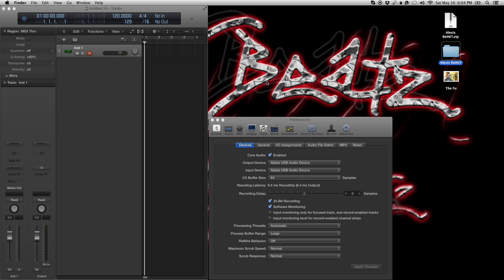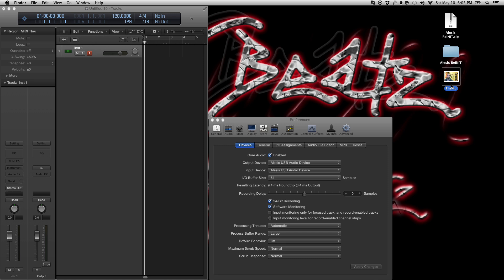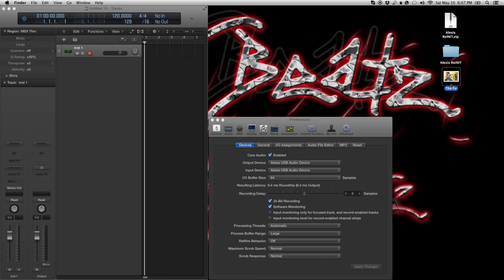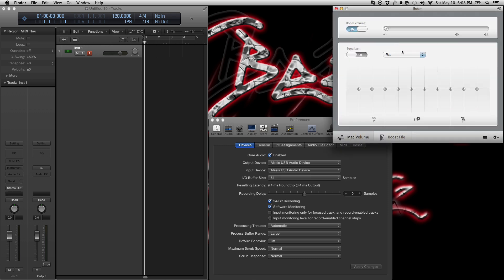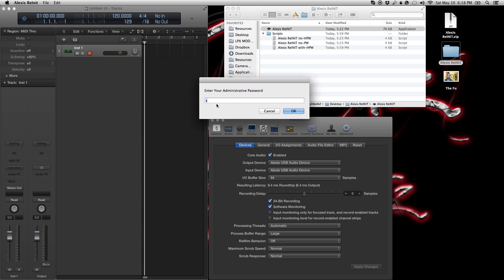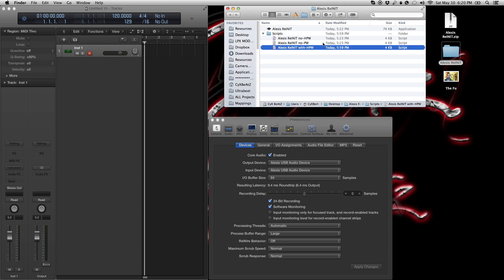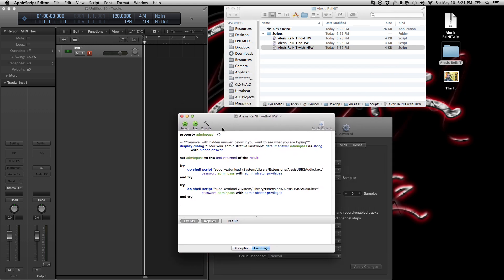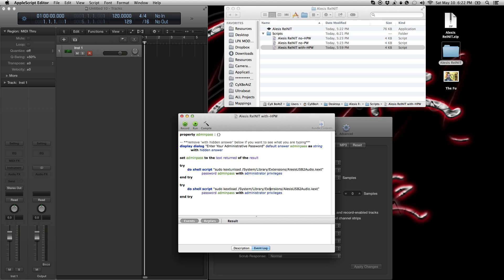Alesis MultiMix8 USB2.0 MacOSX Fix (NEW DRIVERS AVAILABLE!!!) Read Description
Below is the link to the application and script as shown in the video. Click it and extract and just follow what I mention in the video and you should be good to go.

no-HPW= no hidden password
no-PW= no password
with-HPW= with hidden password

All instructions are in the video.

A couple of months after I created this Youtube video, Alesis released a new driver. Not sure if it was because I made a video explaining all of the issues and posted this video in Alesis forums or not. Either way, I’m grateful they did!!

The code and application still work exactly as I originally intended for it to work. The only difference is I had to delete “/System” out of the path. I updated the scripts and application on dropbox. Very seldomly do I have to reinitialize the driver but I do it still anyway due to latency issues and after extended use of the Alesis.

It seems there’s more of an issue with the processing of the information and it getting overloaded now. Another thing! It actually can be loaded into an Aggregate Device now! This is huge when you want to combine multiple audio interfaces and more.

Below are the links for my dropbox download, the updated drivers and the Youtube video.